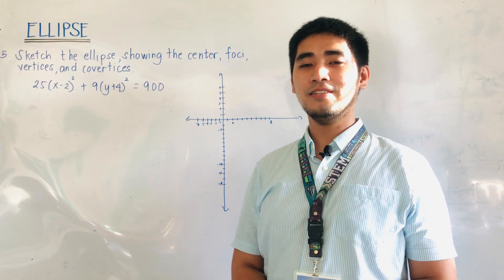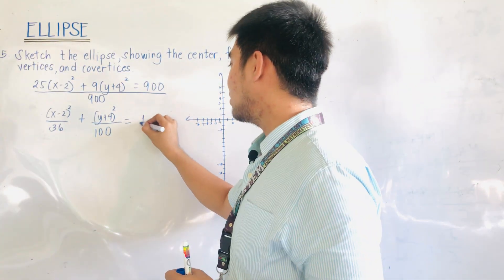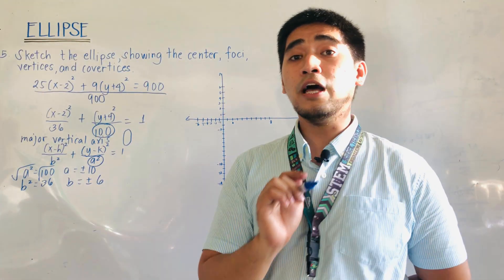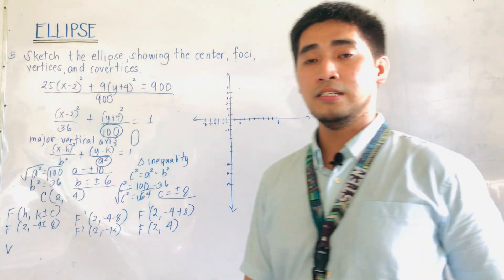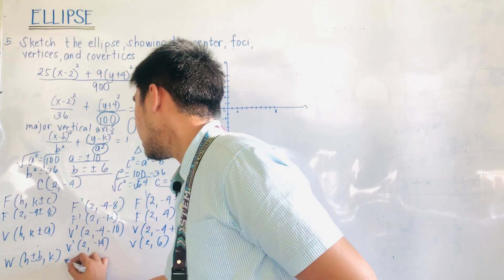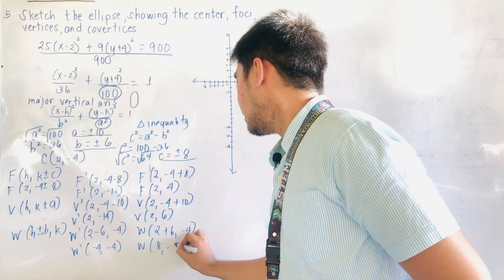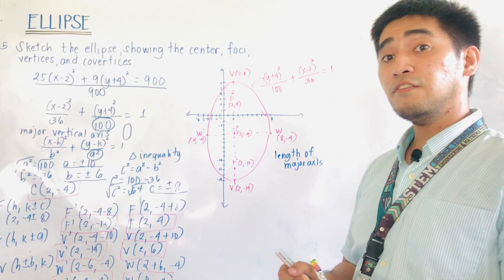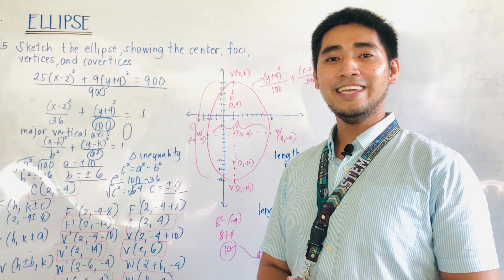Ellipse | Problem 5 | STANDARD EQUATION OF AN ELLIPSE W/ C(h,k) SHOWING FOCI VERTICES AND COVERTICES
Standard Equation of an Ellipse with Center at (h,k) showing the coordinates of the foci, vertices, and covertices